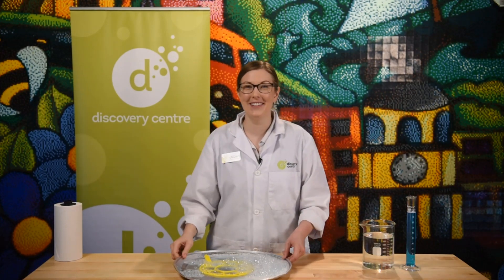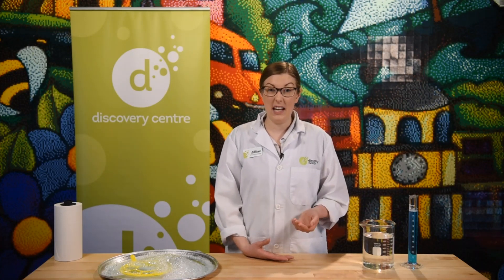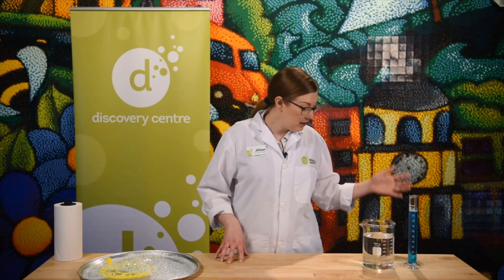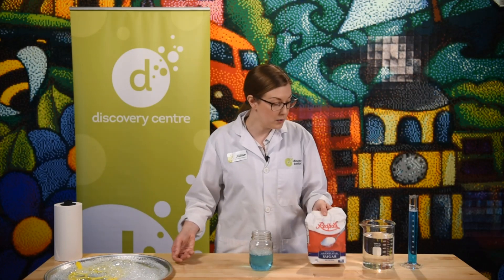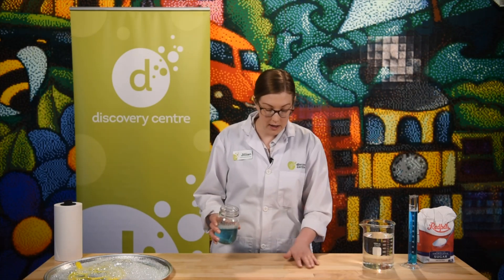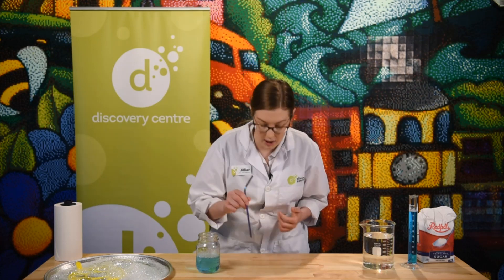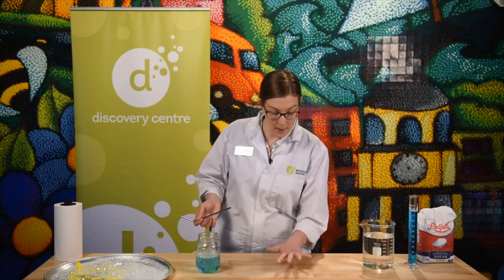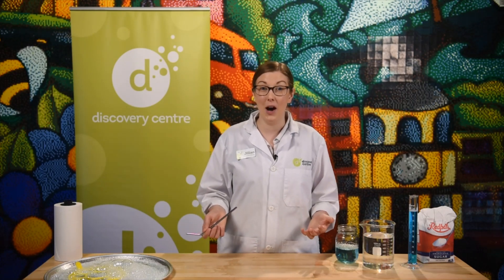Discovery Centre Bubble Science